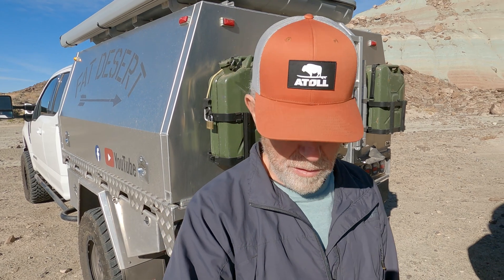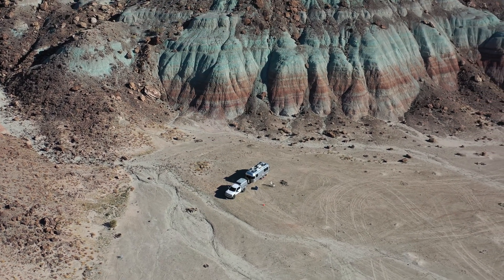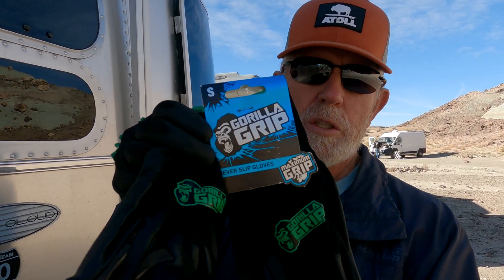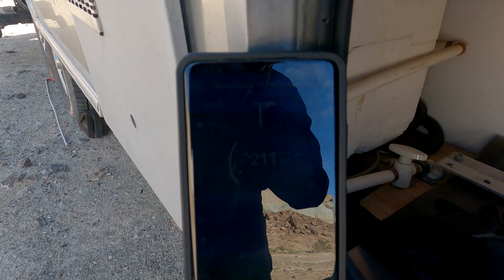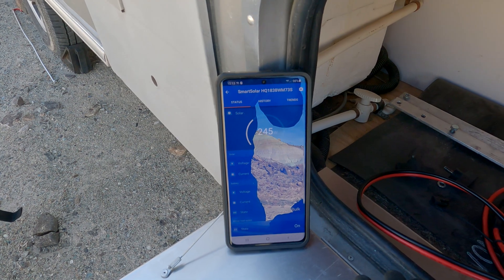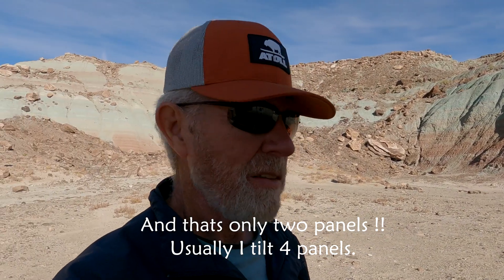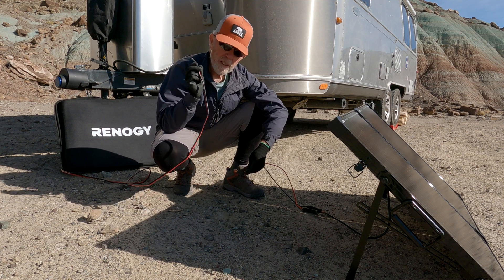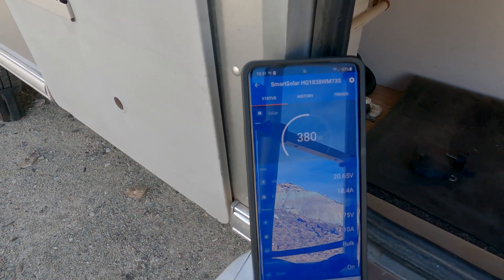How to improve your solar panel harvest in the winter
How to increase the charge rate for your solar charging system.

Renogy 100 Watt 12 Volt Eclipse Monocrystalline Off Grid Portable Foldable 2Pcs 50W Solar Panel Suitcase Built-in Kickstand, 100W, Black

Gorilla Grip Slip Resistant All Purpose Work Gloves | Size: Medium | Pack of 5 Pairs of Gloves